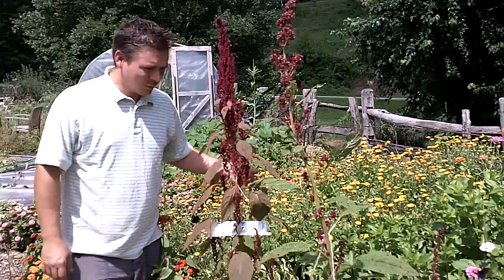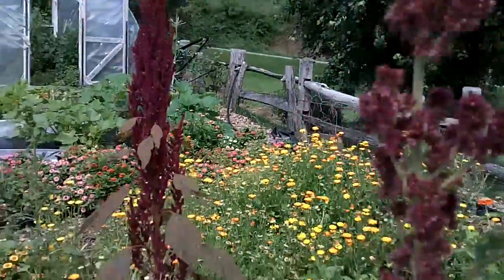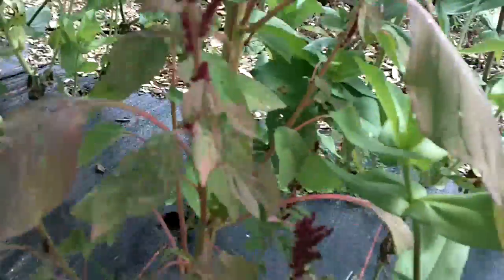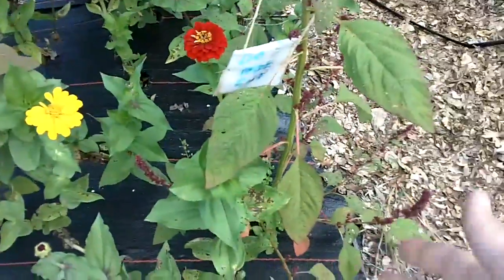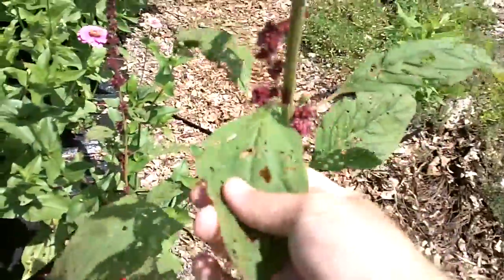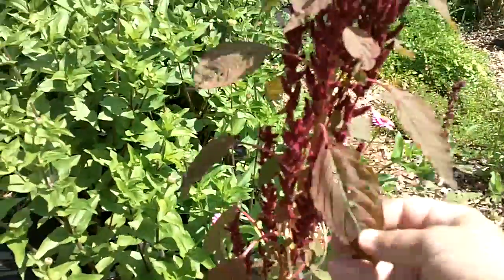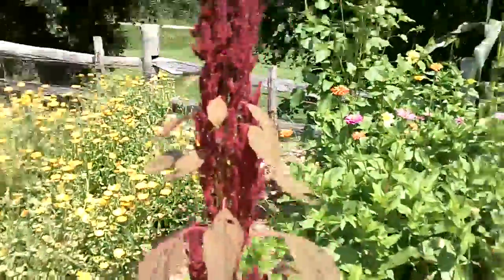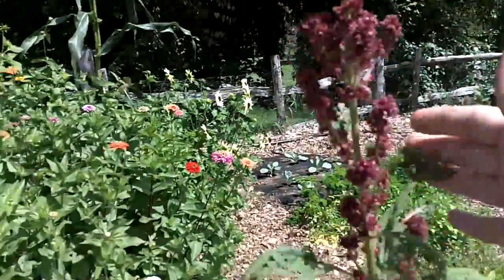A NEW Variety of Amaranth? New Garden Heirlooms?? - part 2 of 4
A lot of interesting stuff growing in the community garden. I think i found some natural amaranth hybrid plants. AWESOME!!! Here i show how to notice and spot genetic diversity in your garden and possibly create a whole new heirloom vegetable. How to make a new heirloom vegetable?